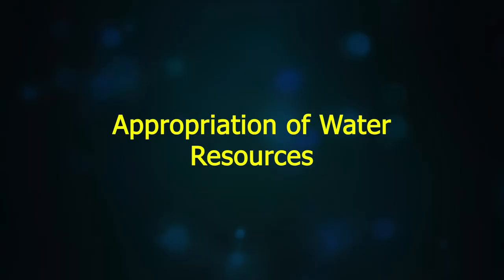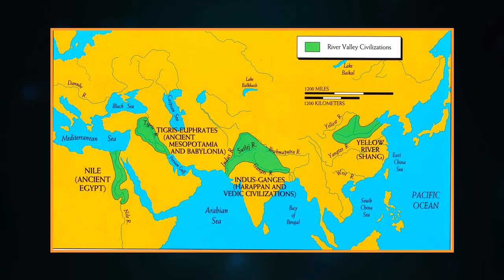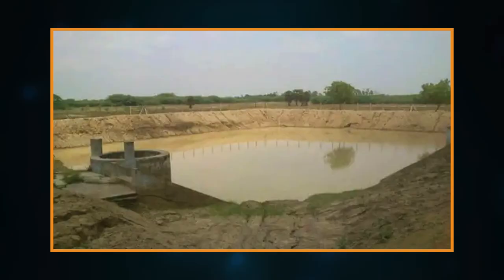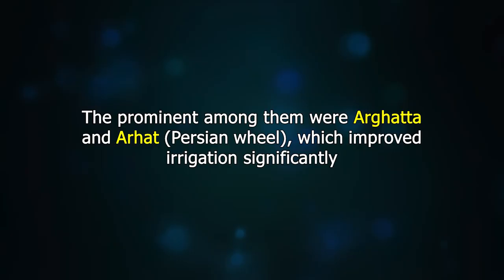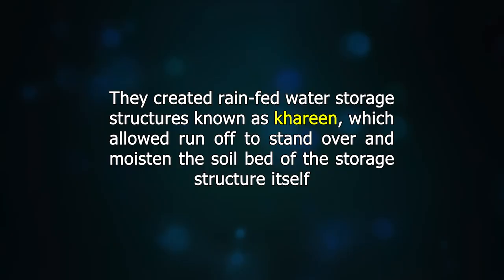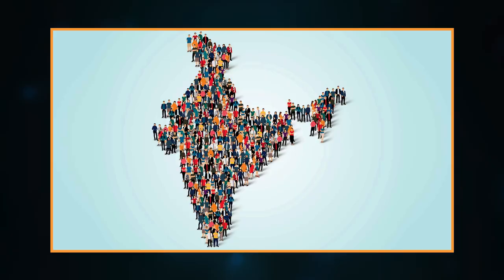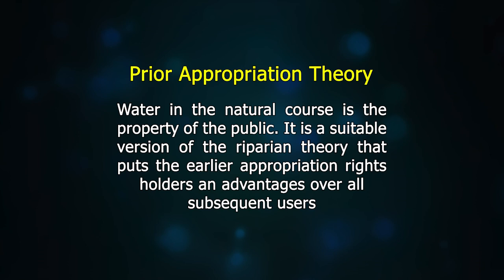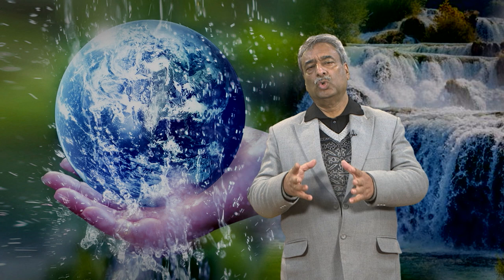13 Appropriation of Water Resources